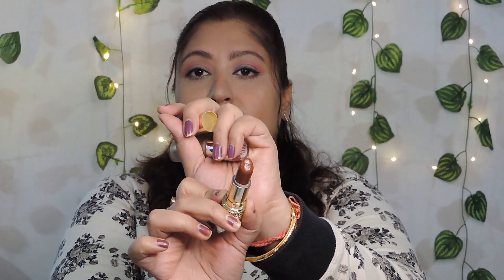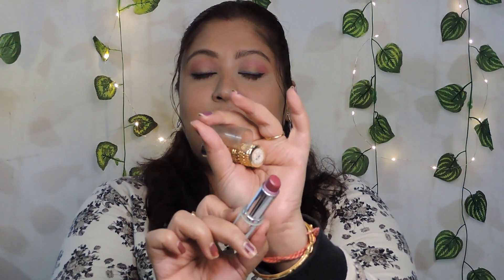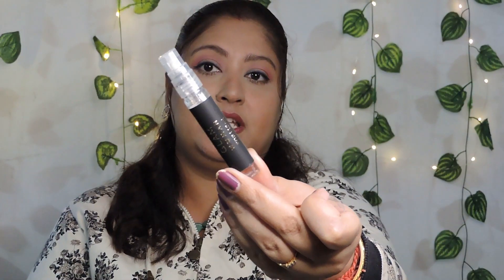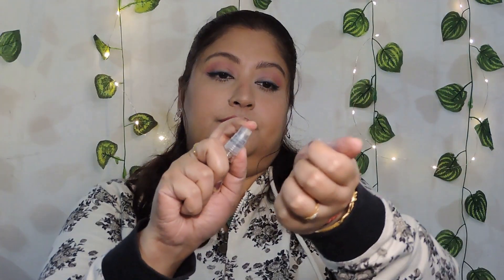Bella Vita Perfume Review Part 2 | Glam, Rose & Gold | Eshna B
Thank you for stopping by this video. A fragrance review video again. The perfumes in focus today are from the house of Bella Vita Organic Perfumes. I have covered every aspect of the Glam, Rose, and Gold perfumes in as much detail as possible. So, I hope you enjoy watching this video.

Love,
Eshna